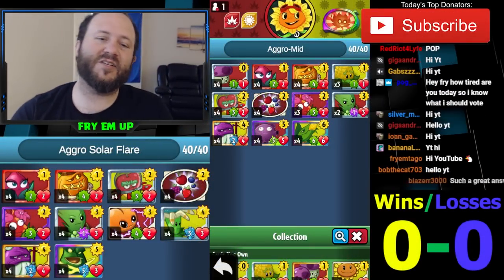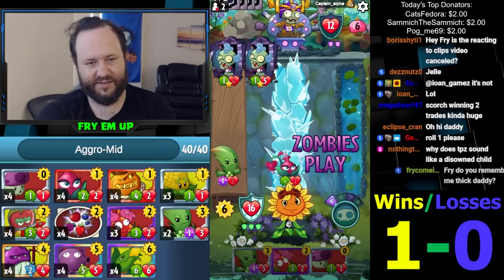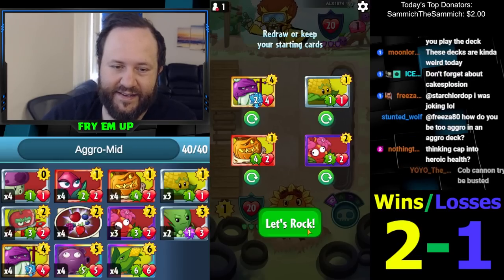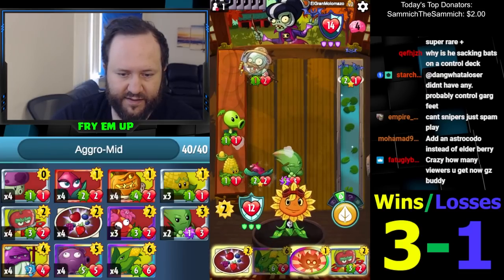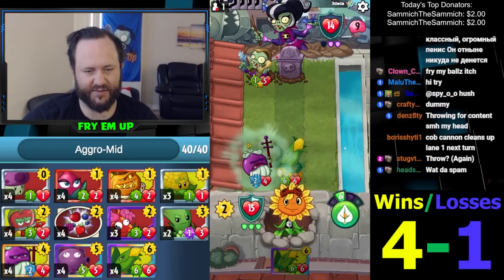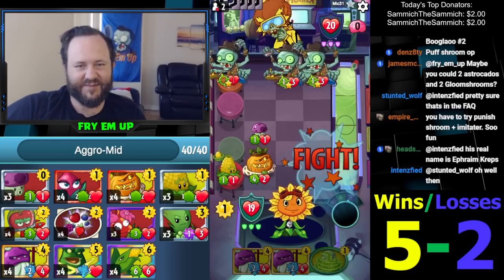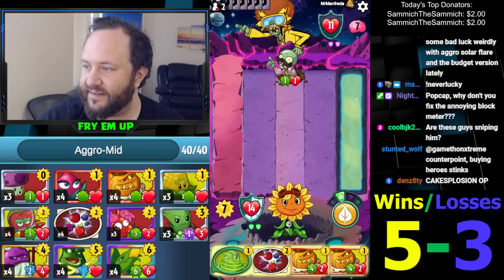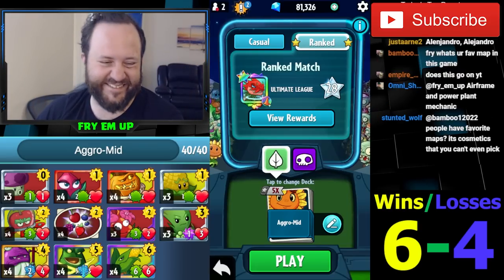A New Kind of Aggro Solar Flare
Solare Flare Aggro-Mid Deck

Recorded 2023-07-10